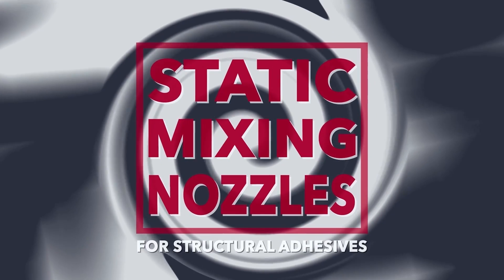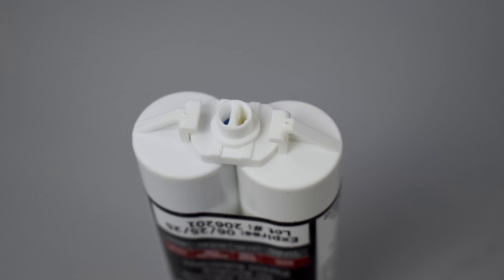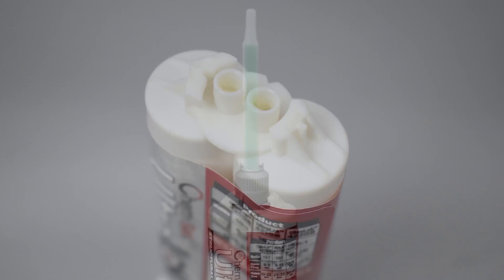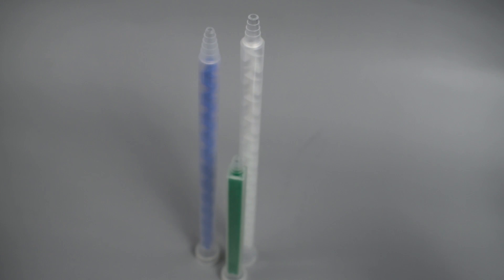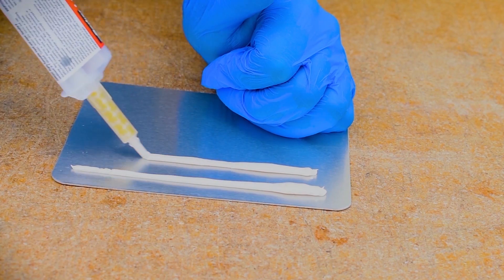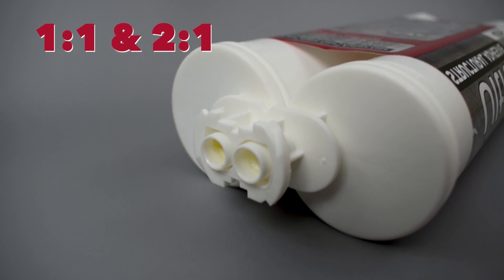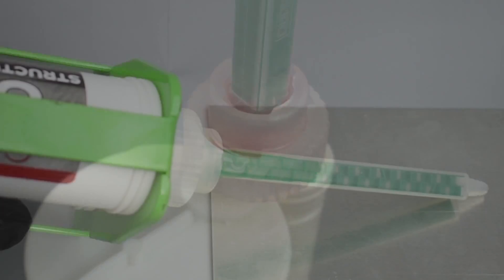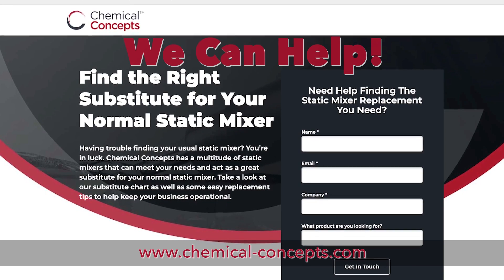Static Mixing Nozzles for Structural Adhesives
With all the different Static Mixing Nozzles, finding the right one for your job can get tricky, fortunately we're here to help. Check out our breakdown of the most common types and styles!

Nozzle Type Timestamps:
00:00 - Introduction
00:16 - Bayonet (A-System)
00:37 - B-System
00:58 - Bell (C-System / J-System)
01:11 - Xemex Ultra-Low Waste Nozzle
01:25 - Integral Nut
01:35 - F-System

And if you get stuck? Call the experts!